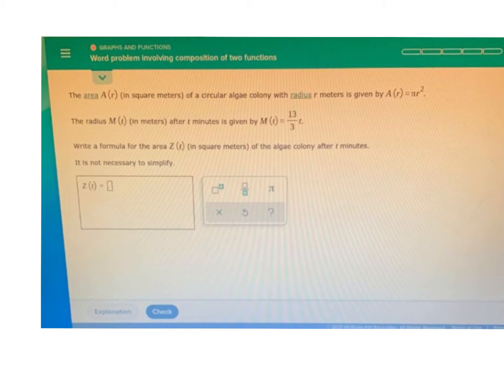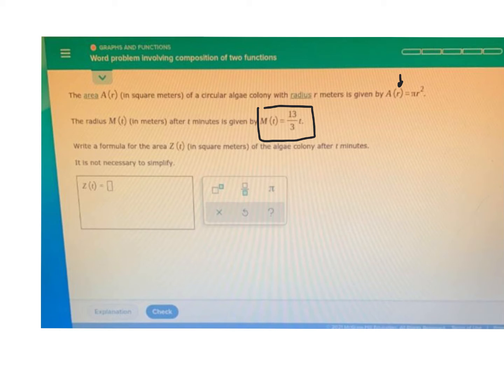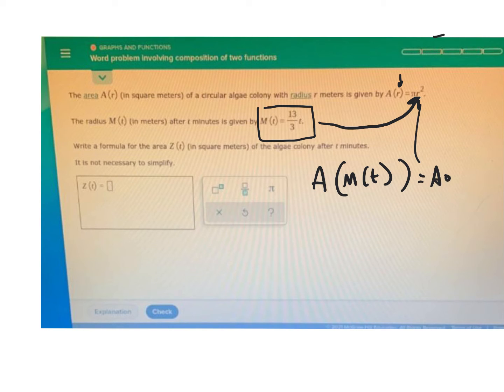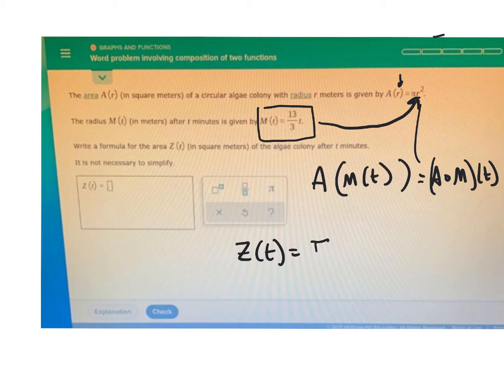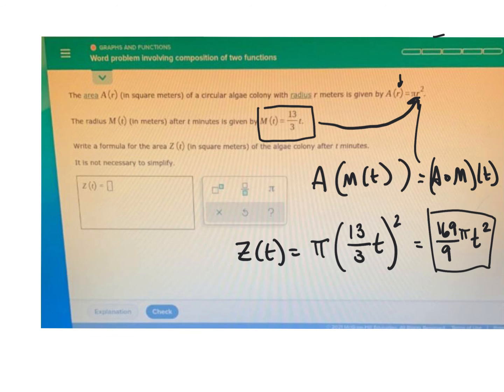1146 compose word problem.mp4